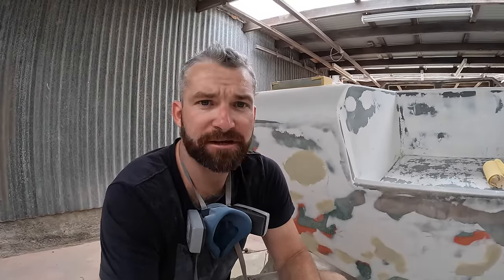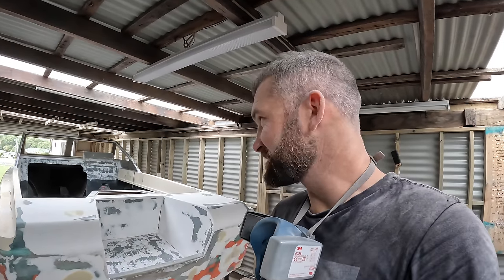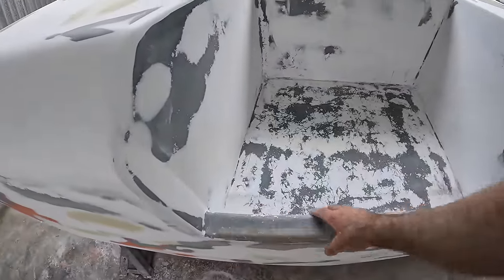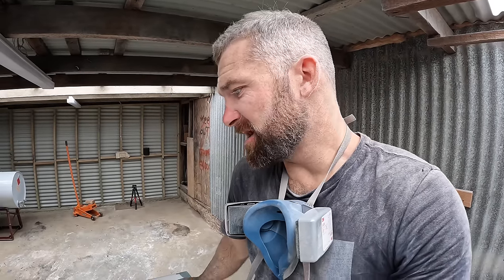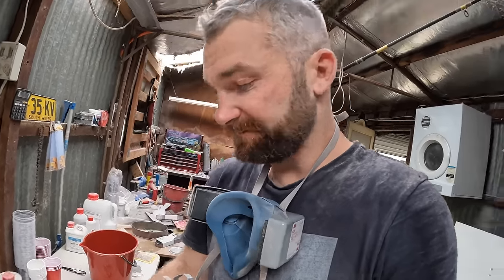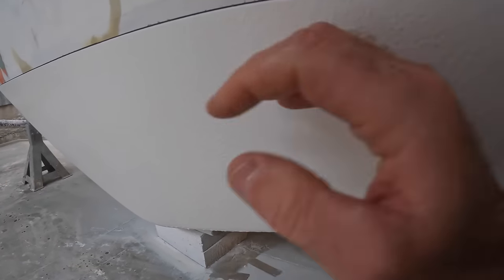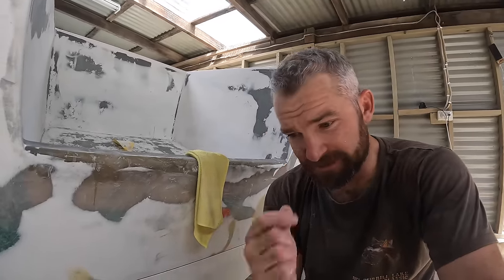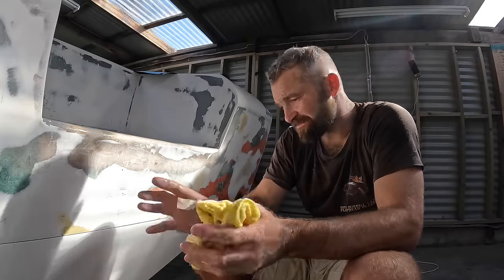How to Spray Gelcoat & Sand it Flat / Smooth - Haines Hunter 600R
Well we are coming to pointy end of this rebuild but the work is slow and tedious from here on out. In this episode I'm spraying gelcoat and I'll show you how I got a mirror finish by sanding it all flat. Sit back and enjoy!